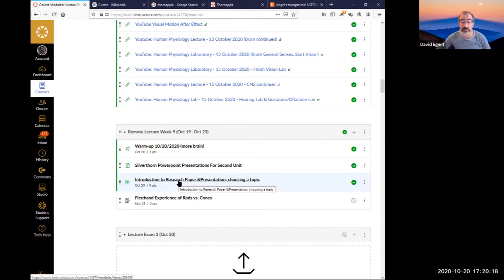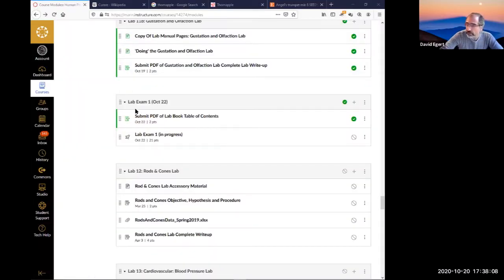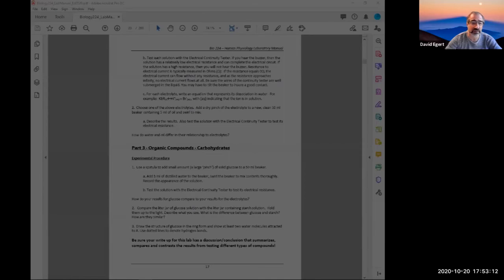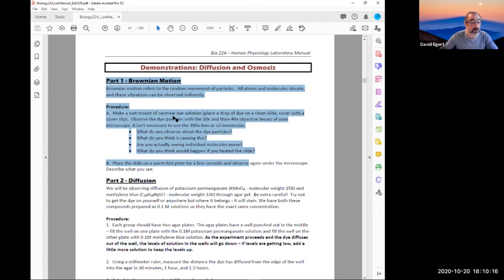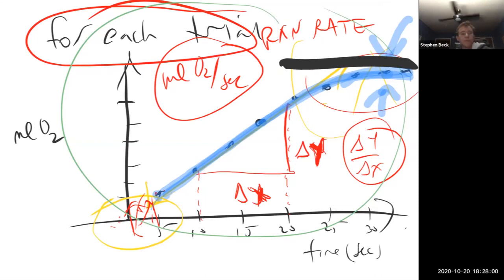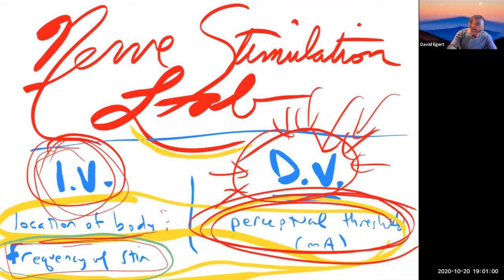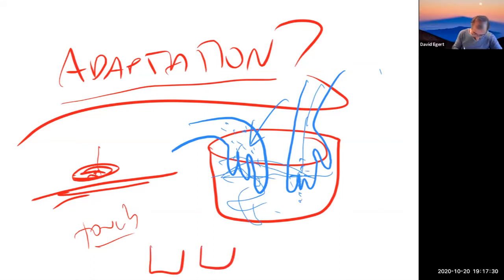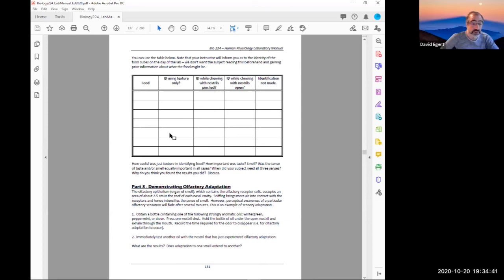Human Physiology Laboratory - 20 October 2020 - Intro to Research Project /Lab Exam Review